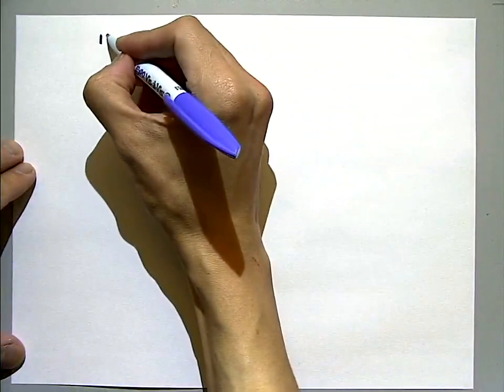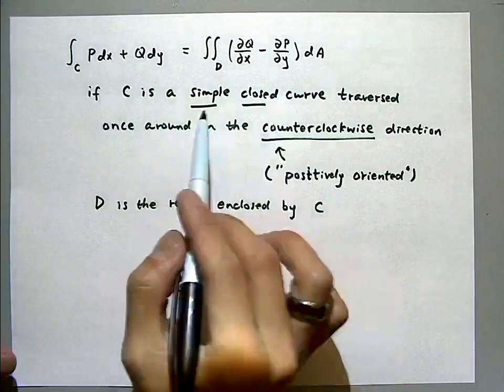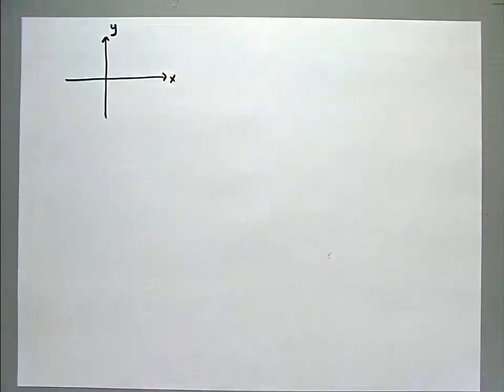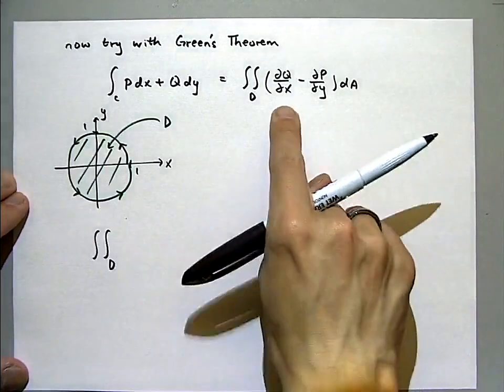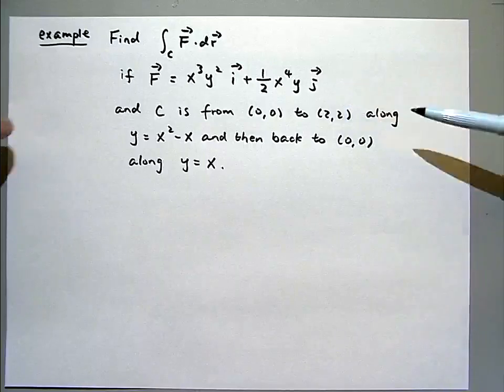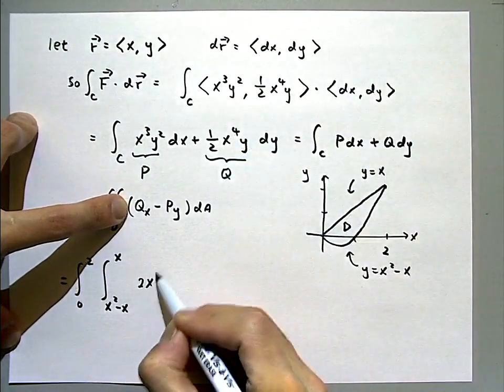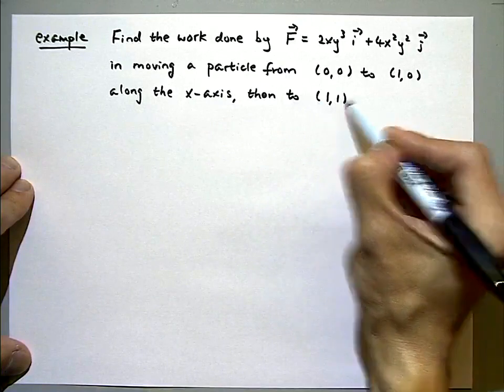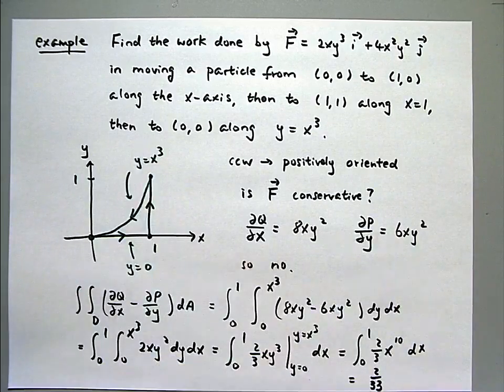MA 261 Calculus III Multivariate Calculus Lecture 32